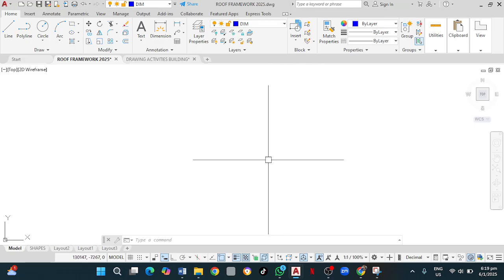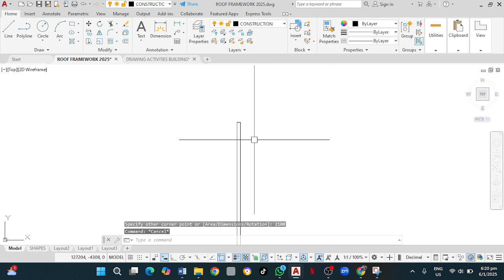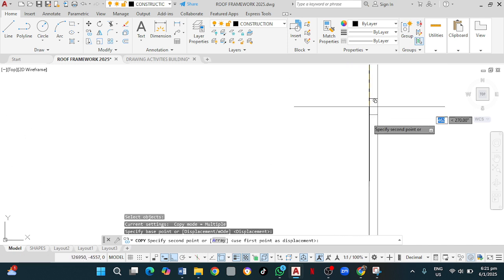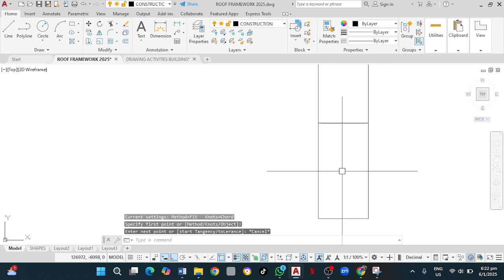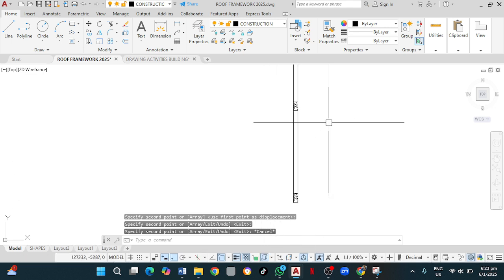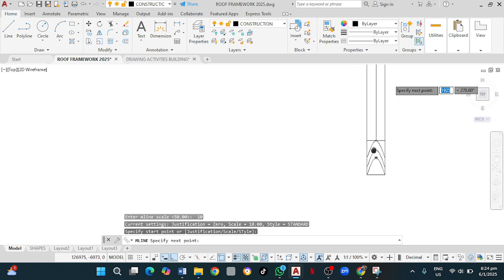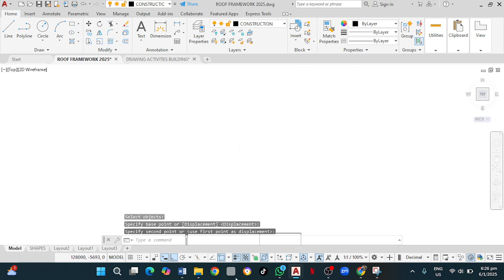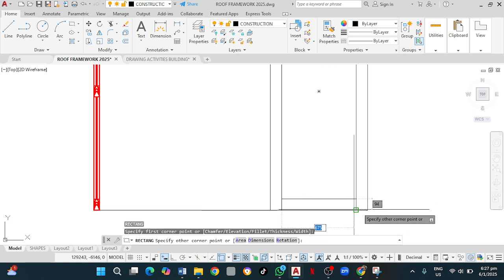How to Draw Front and Sectional Elevation Through a Door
How to Draw Front and Sectional Elevation Through a Door in AutoCAD